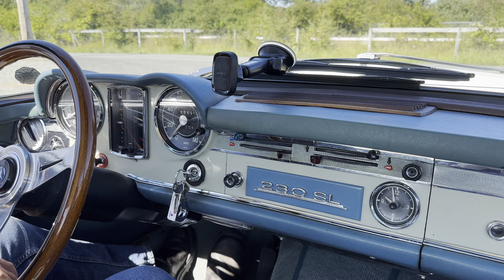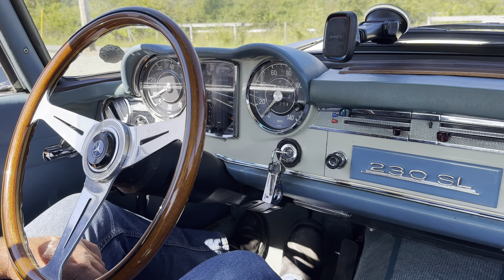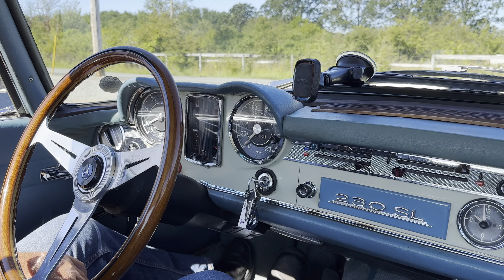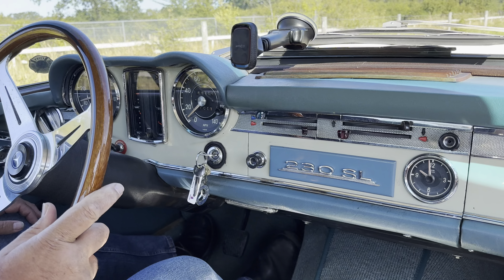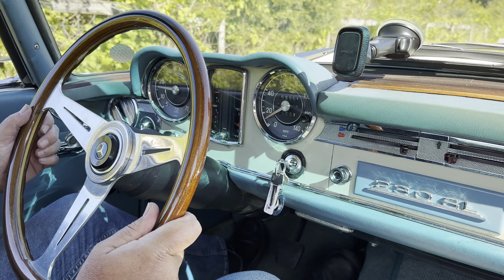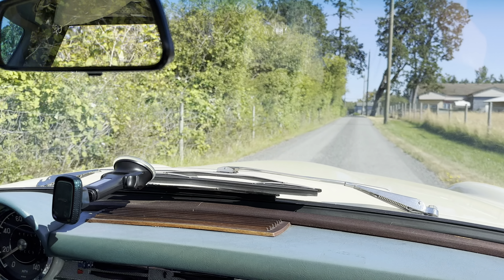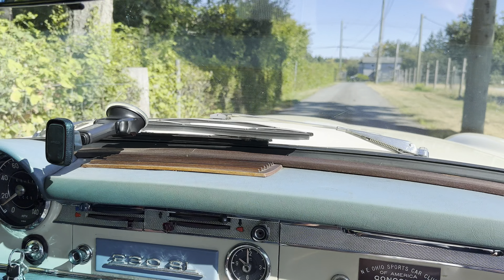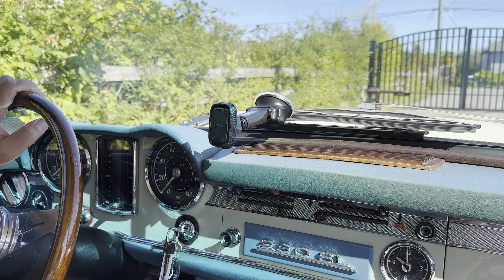Pagoda Driving Video #1